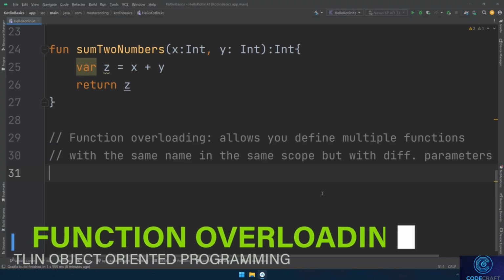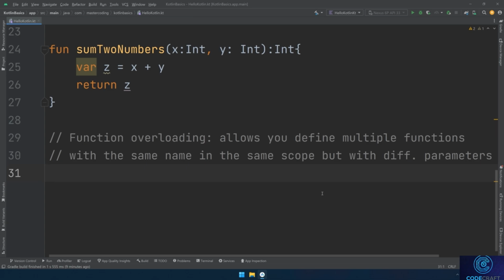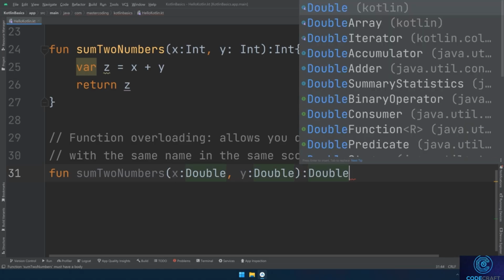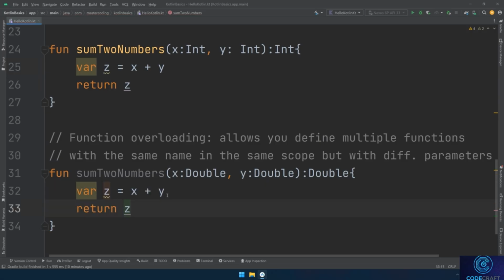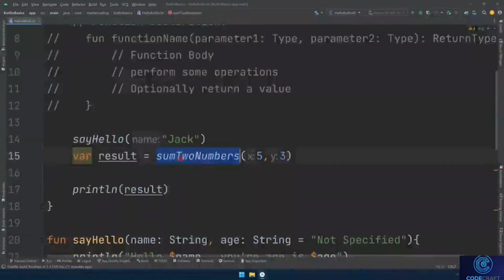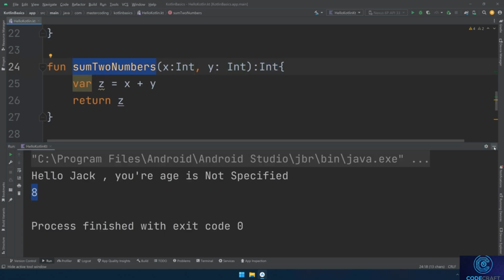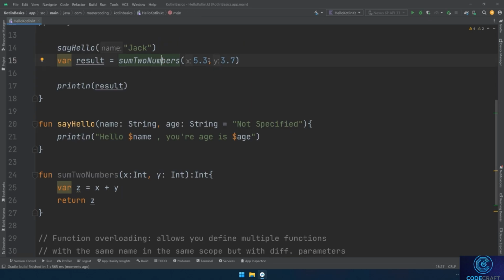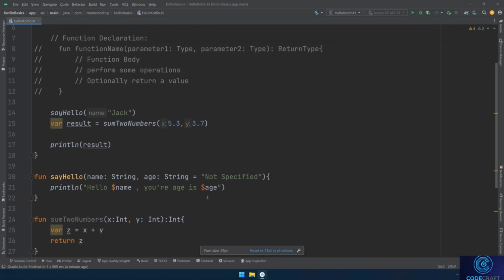(367)Kotlin Function Overloading Explained|Multiple Functions with Same Name|Complete Android Course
In this lesson from The Complete Android Development Course, you'll learn about Function Overloading in Kotlin, an important concept in Object-Oriented Programming (OOP) that allows you to create multiple functions with the same name but different parameters.

Function Overloading makes your code cleaner, easier to maintain, and more reusable. It is widely used in Android development when different inputs require similar operations without creating separate function names.

In this tutorial, you'll learn how Function Overloading works, when to use it, how Kotlin resolves overloaded functions, and explore real Android development examples.

📚 In this tutorial you will learn:
Why Function Overloading is Used
Creating Overloaded Functions
Different Parameter Types
Different Parameter Counts
Function Resolution
Compile-Time Polymorphism
Kotlin Best Practices
Object-Oriented Programming
Android Development Examples
Real Coding Demonstrations
🚀 Technologies Covered
Kotlin
Android Studio
Android SDK
Kotlin Programming
Android Development
Function Overloading
Object-Oriented Programming
Compile-Time Polymorphism
Programming Fundamentals
Mobile App Development
🎯 Why Learn Function Overloading?

✅ Improve Code Reusability

✅ Reduce Duplicate Functions

✅ Learn Object-Oriented Programming

✅ Build Better Android Apps

✅ Essential Kotlin Programming Concept

Function Overloading Basics
Multiple Parameters
Different Data Types
Function Resolution
Compile-Time Polymorphism
OOP Concepts
Real Coding Exercises
Efficient Code Design
Professional Development Techniques

✔ Better OOP Knowledge

✔ Professional Programming Skills

✔ Ready for Classes & Objects

This tutorial is perfect for:

Android beginners
Kotlin beginners

By the end of this video, you'll confidently implement Function Overloading in Kotlin and understand how it improves code organization, flexibility, and scalability in Android applications.

Android Development
Kotlin Programming
Java Programming
Firebase
Flutter Development
Python
SAP
AI & Machine Learning
Graphic Design
Video Editing